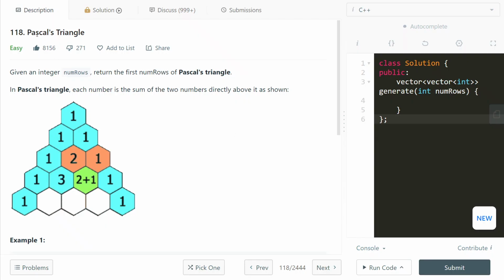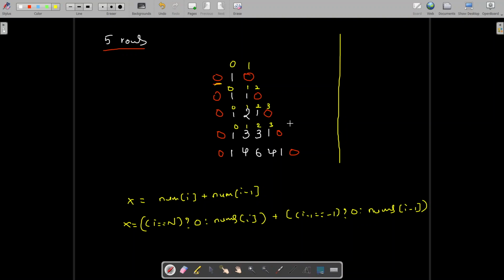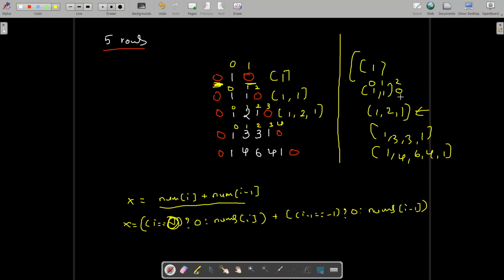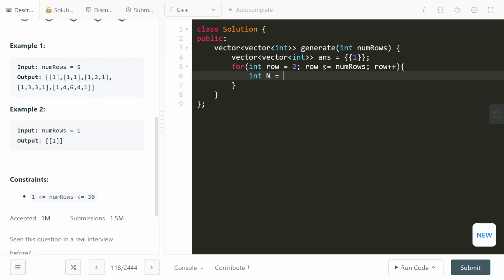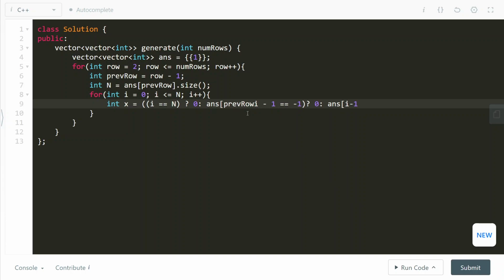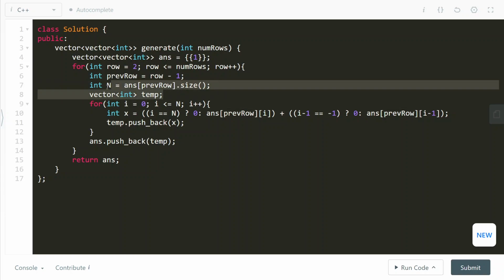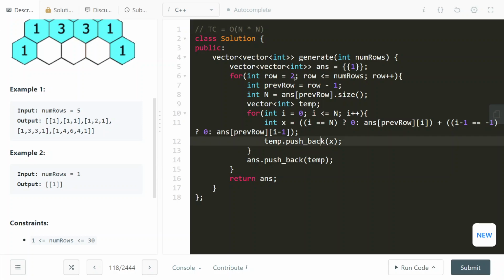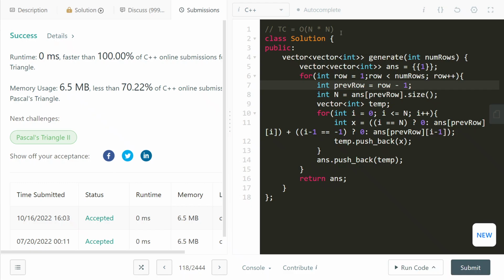118. Pascal's Triangle